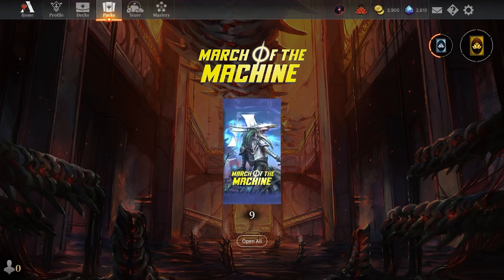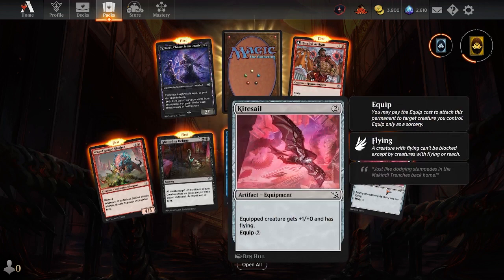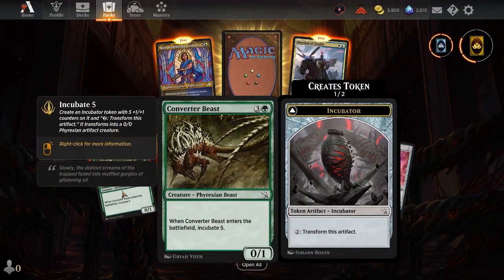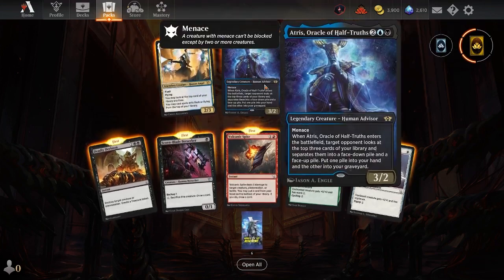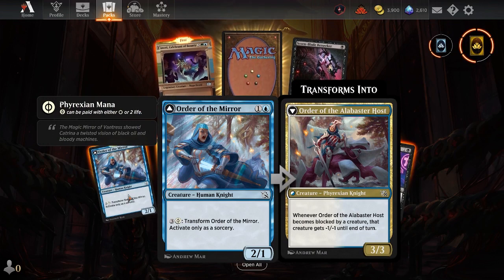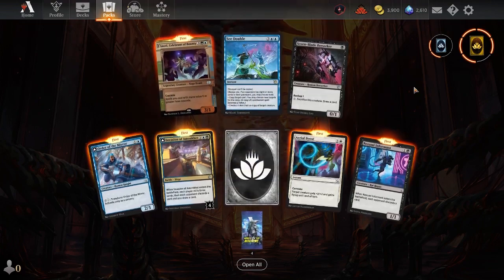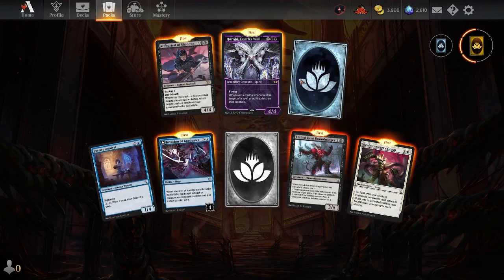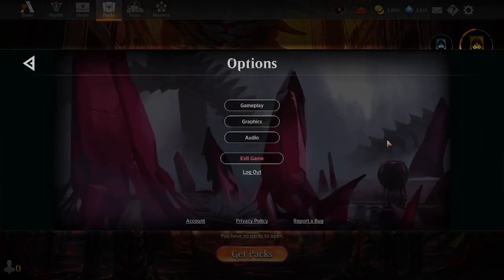March of the Machine (MOM) - Pack Opening | MtGA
Our MOM aka March of the Machine was just released. So, we are opening 9 packs. Wish me luck!

Follow my solo gaming channel for more gaming content that isn't Magic: The Gathering.

Or, watch a series I play with my friends call Last Decade.